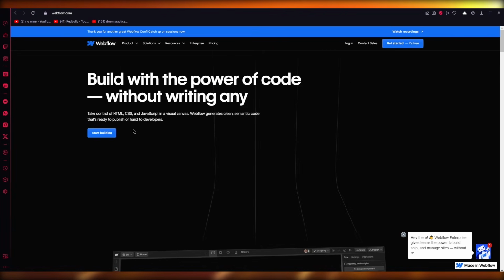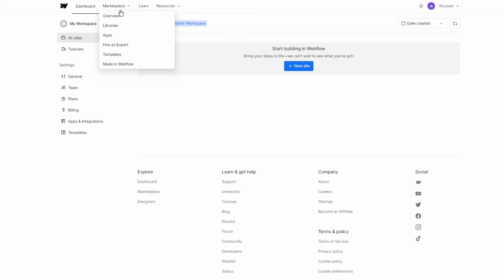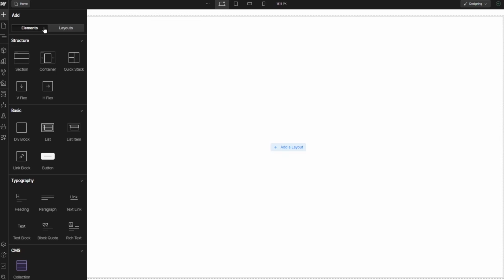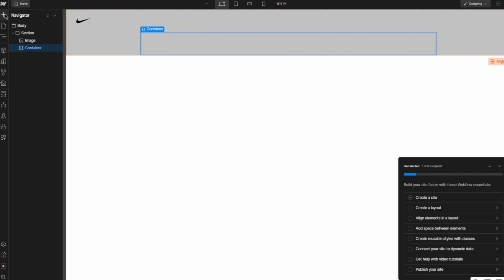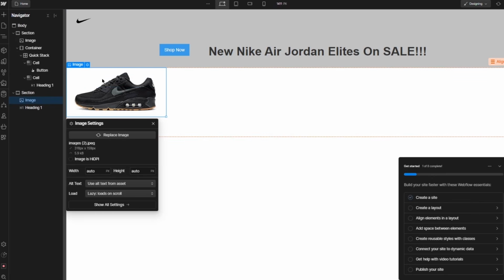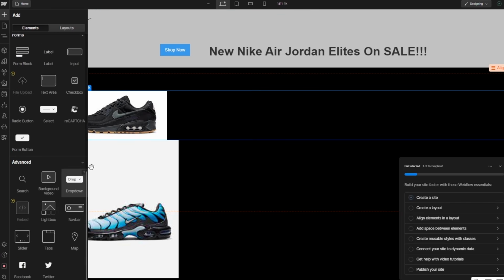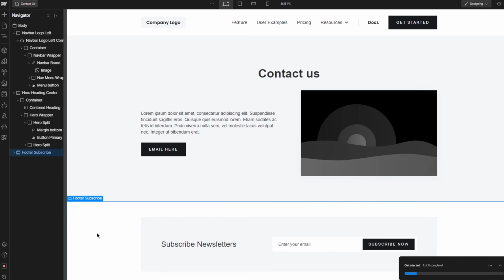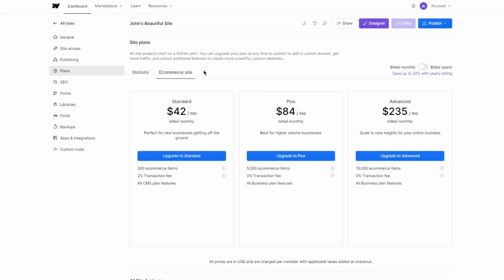How To Create A Custom Professional Website (2026) Webflow Tutorial for Beginners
Creating a custom professional website is an essential step in establishing a strong online presence for any business or individual. In this rapidly evolving digital landscape, having a well-designed and user-friendly website is crucial for success. Fortunately, with the help of Webflow, creating a custom website has become more accessible and intuitive for beginners.

In this tutorial, we will guide you through the step-by-step process of creating a professional website using Webflow's powerful tools and features. From choosing the right template to customizing the design and adding interactive elements, this tutorial will equip you with all the necessary skills to create a visually stunning and functional website in no time. So, let's dive in and start building your dream website together.